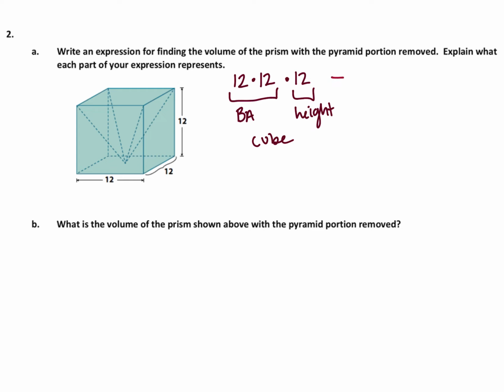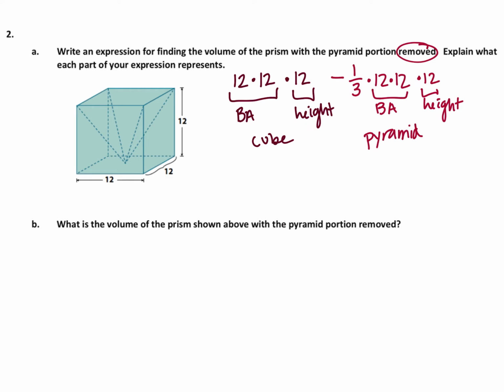8th Grade Module 7 Lesson 21 (Eureka Math) Problem 2